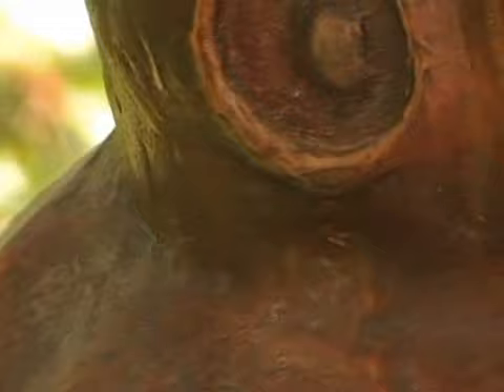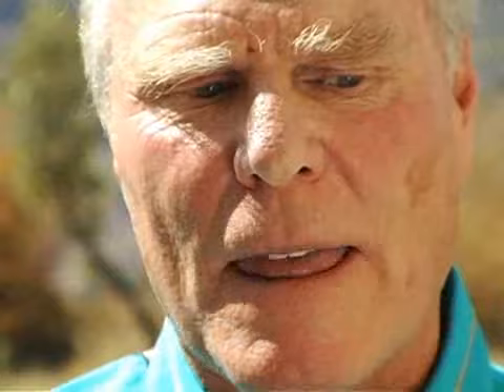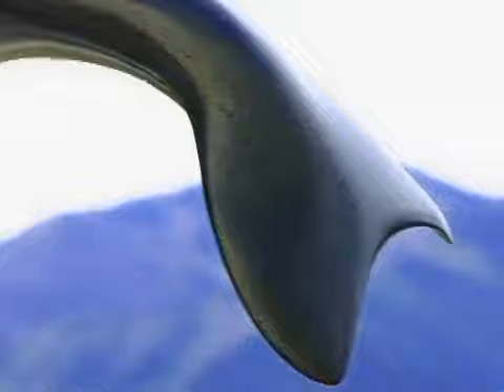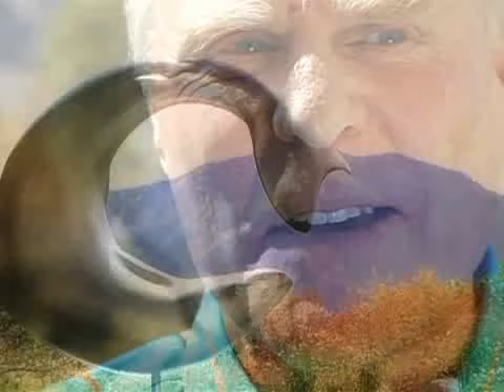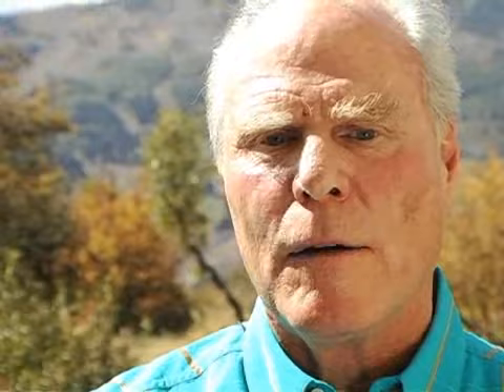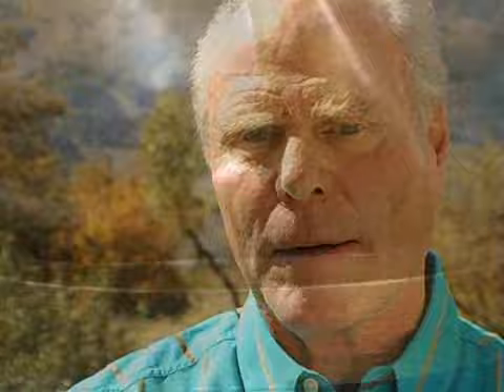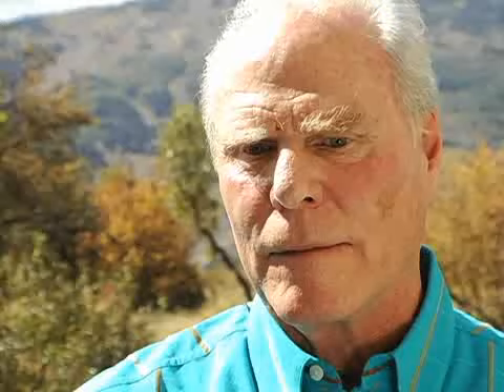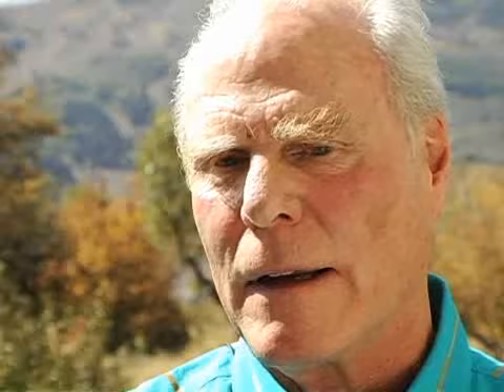Artist Gordon Gund at The Ann Korologos Gallery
Artist, Gordon Gund describes working as a sculptor.  His challenge with blindness and how he visualizes art.